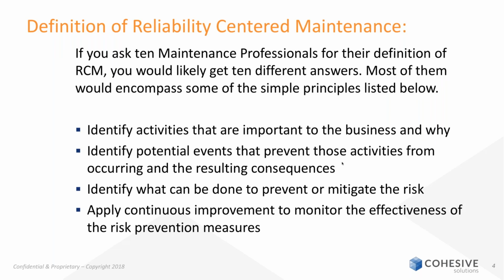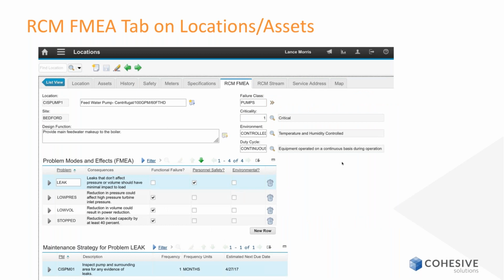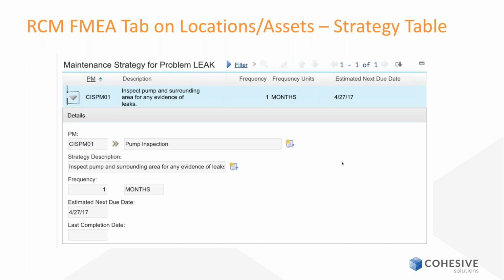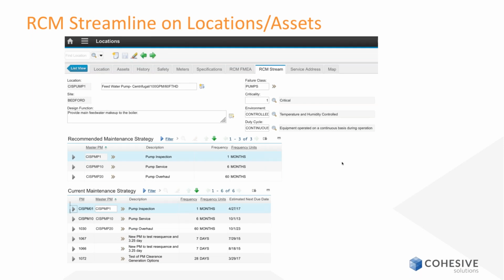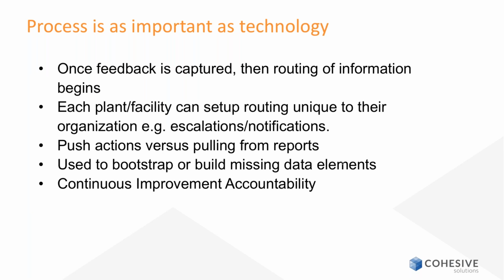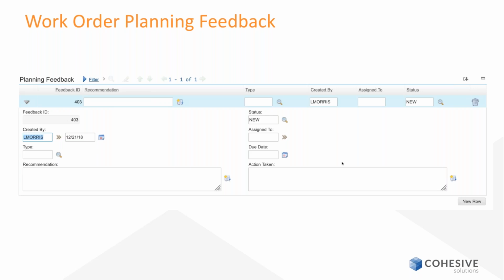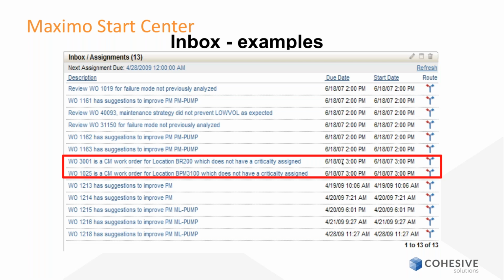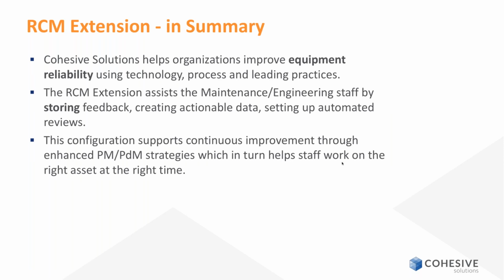Reliability Centered Maintenance (RCM) for IBM Maximo